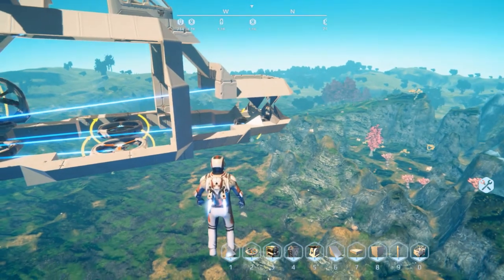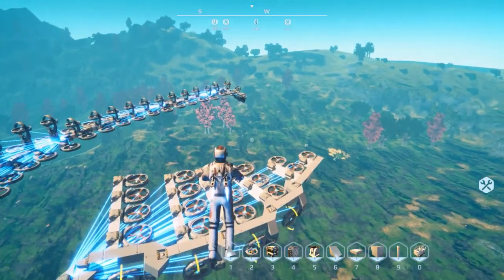Planet Nomads - 109 - WhiteShade